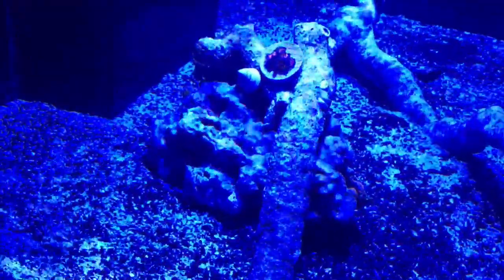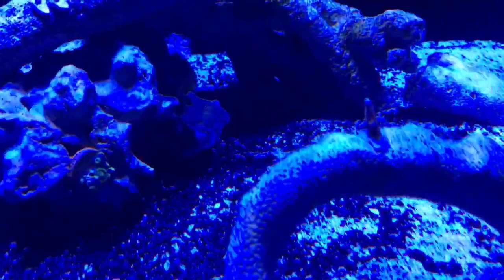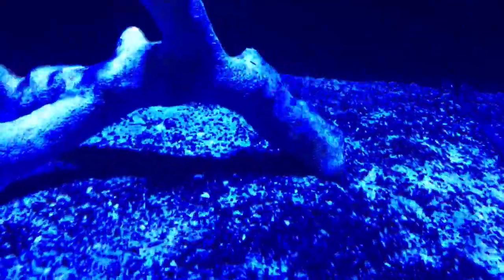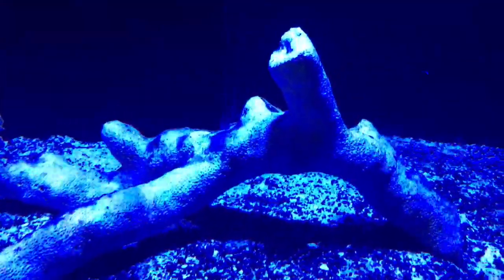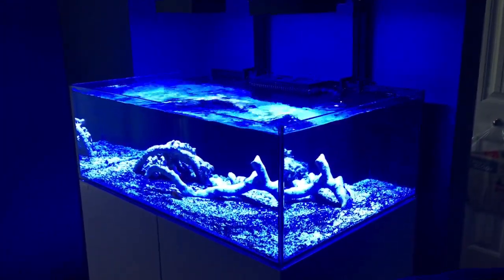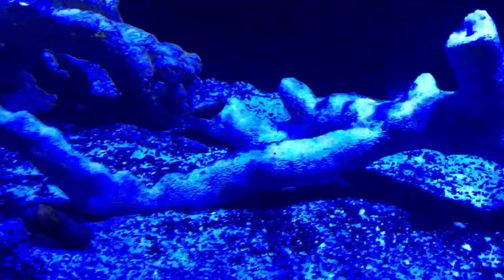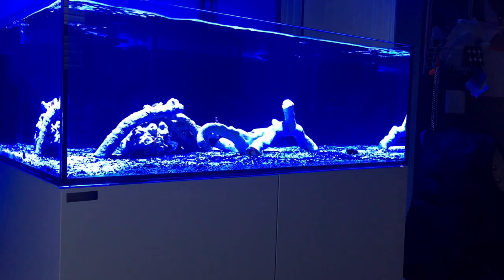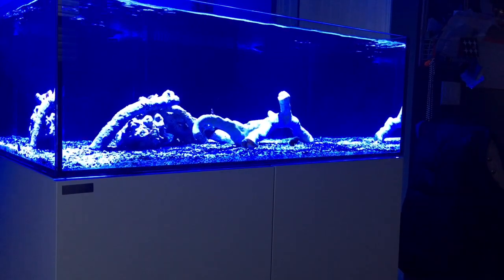Waterbox Frag 60.3 Shallow Reef Tank / New Black Leopard Wrasse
Added a Black Leopard Wrasse to the Shallow Reef Tank. As well some corals. A few zoa frags, a small piece of orange montipora digitata. I am going to be loading this tank full of coral very soon! I’ll make a small list of items in the tank as I go!

Black Leopard Wrasse (Domino)
Armor of God Zoanthids
Blueberry Fields Zoanthids
Orange Monitpora Digitata
Conch Snail
Astraea Snails
Nassarius Snails